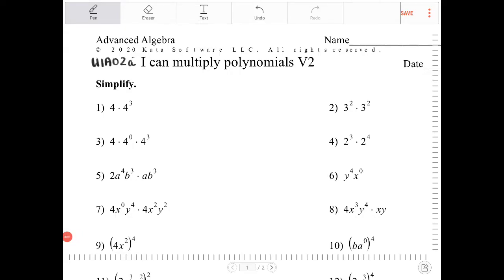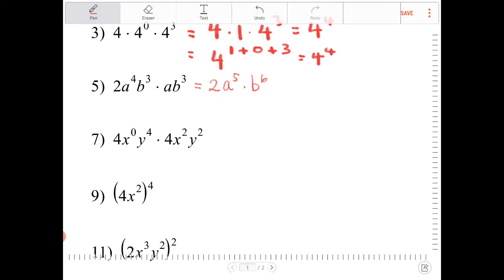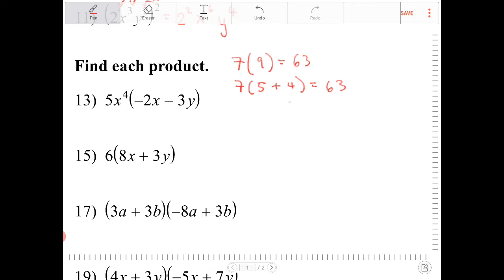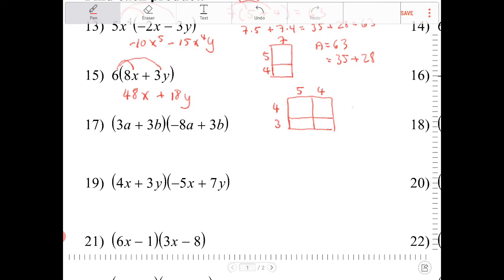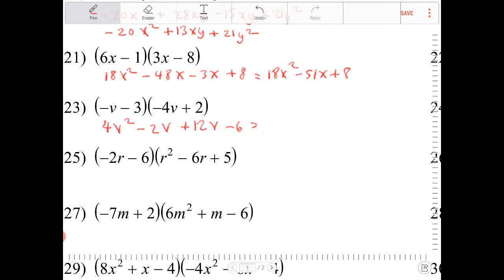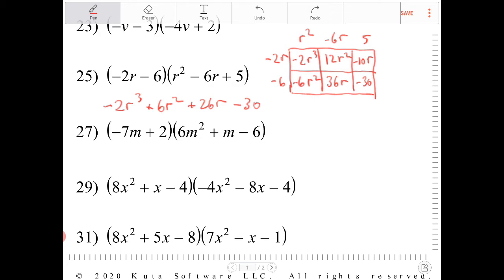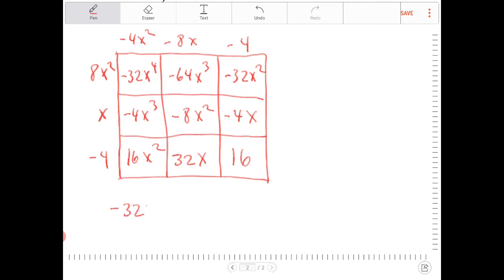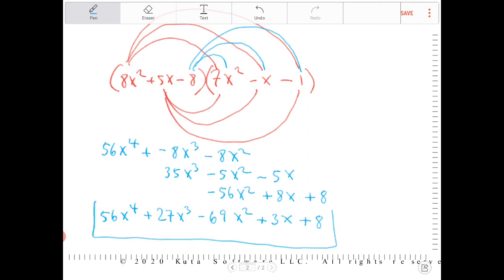Algebra 2 U1A02a I can multiply polynomials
I can multiply polynomials